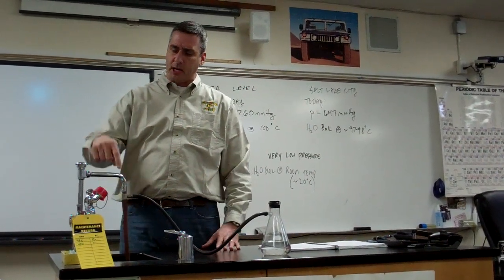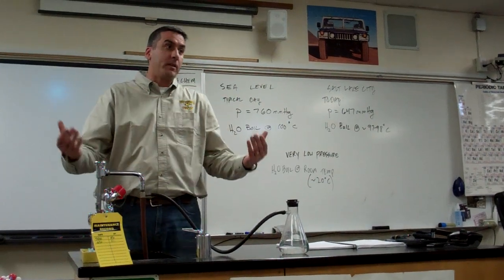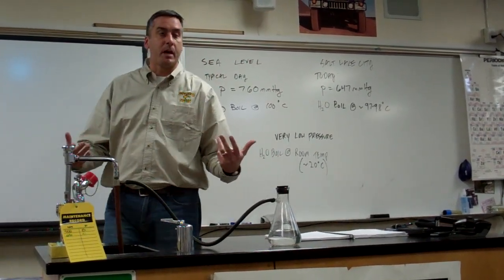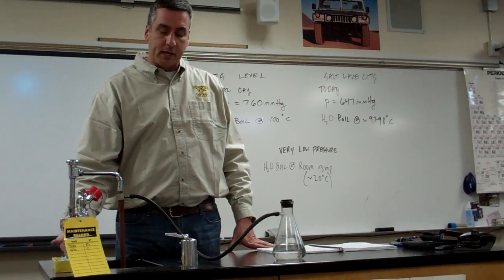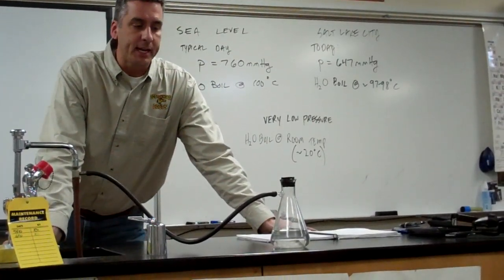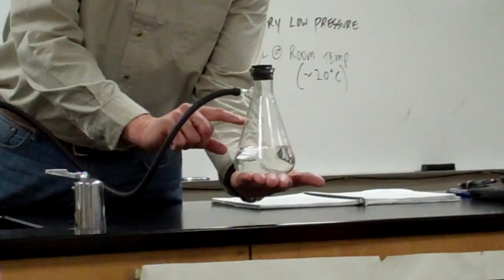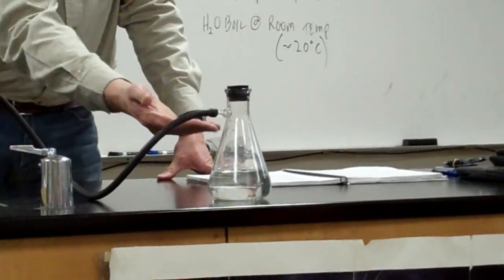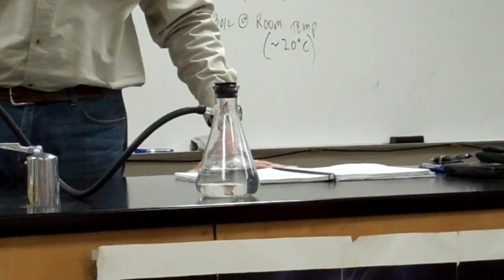Boil Water @ Room Temperature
Reducing pressure allows for water to boil at temperatures below 100 degrees.  Here we place a flask of water under a vacuum and watch it begin to boil at room temperature